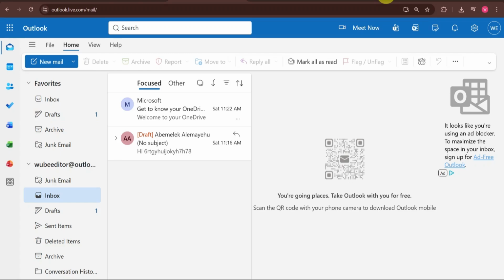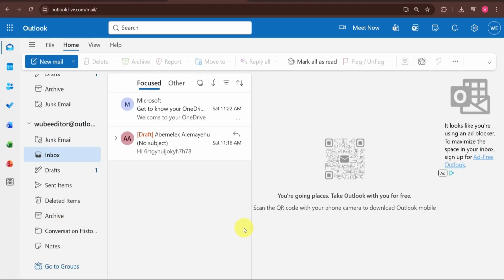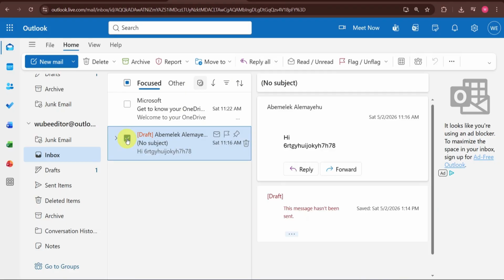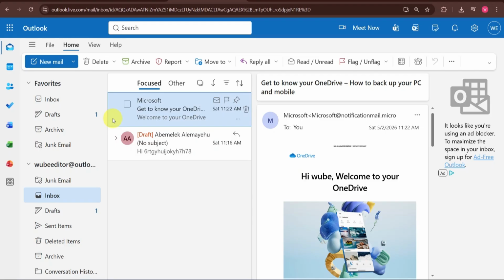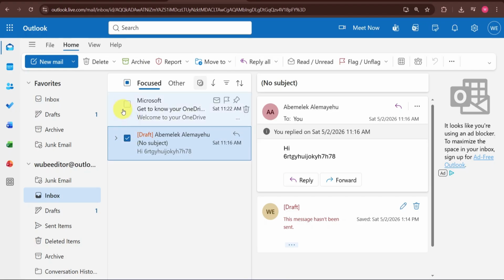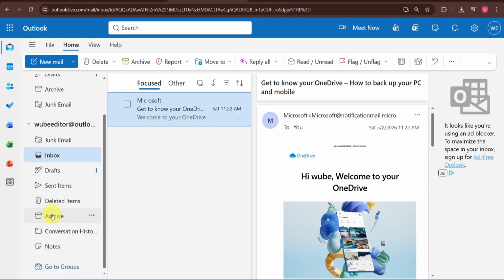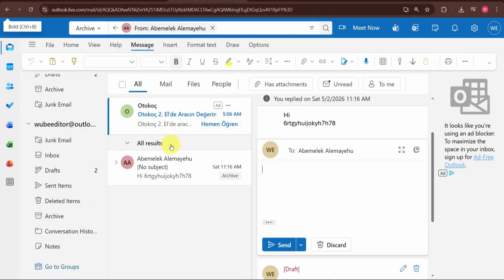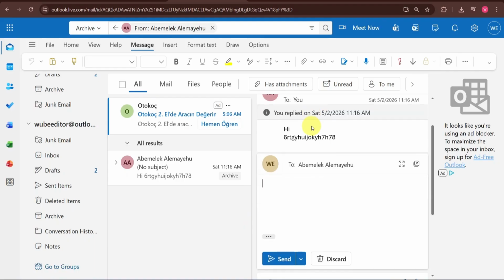How To Archive Emails In Outlook Office 365 Easily [2026 GUIDE]